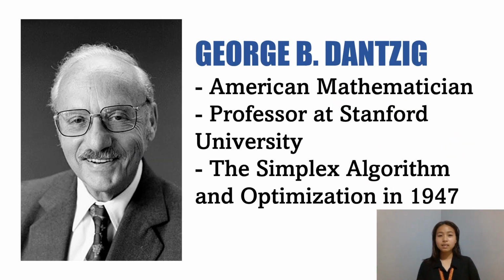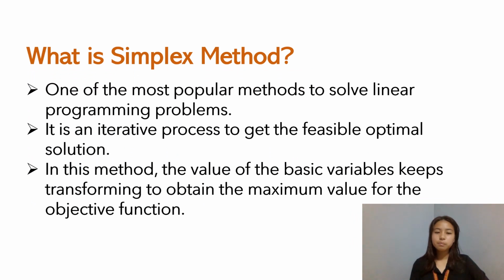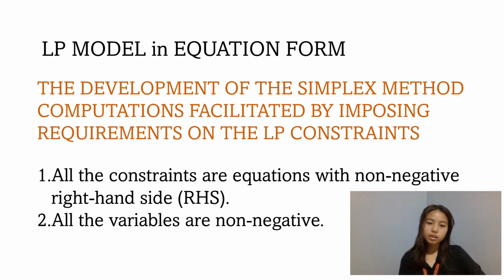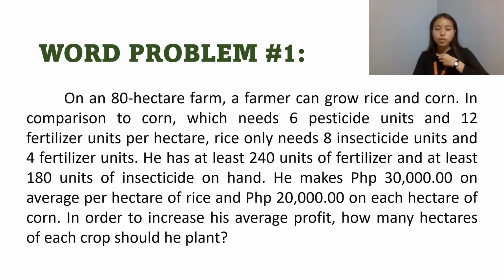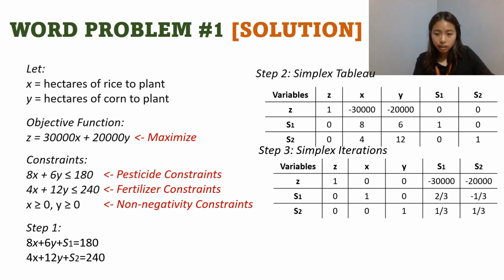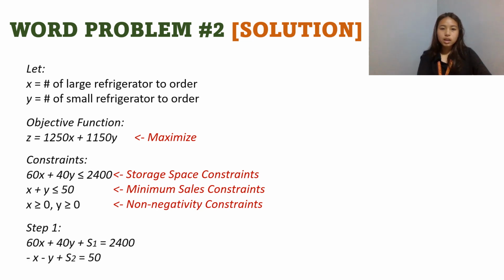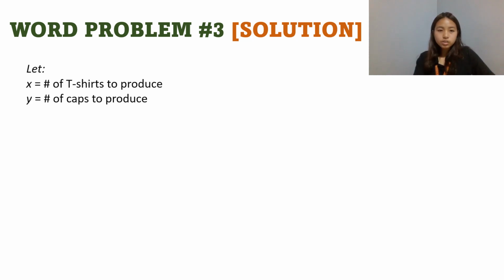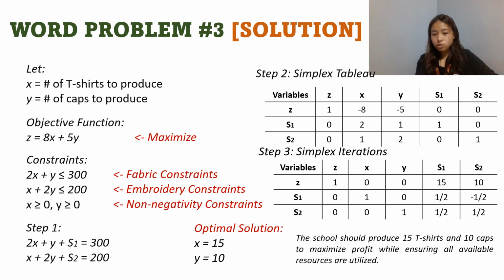LINEAR PROGRAMMING: SIMPLEX MAXIMIZATION METHOD CONTAINING EQUAL (=) SYMBOL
In this discussion, we covered the simplex maximization method for linear programming, emphasizing problems with equality constraints. We explored how the method systematically optimizes the objective function while adhering to these constraints, using slack variables to convert inequalities to equalities. By demonstrating clear steps, this video illustrated its effectiveness in finding optimal solutions efficiently.